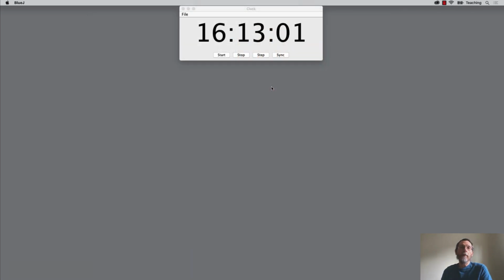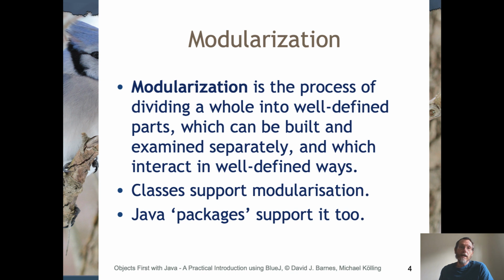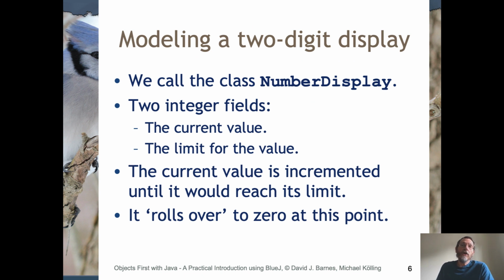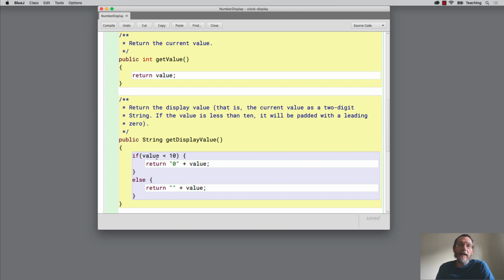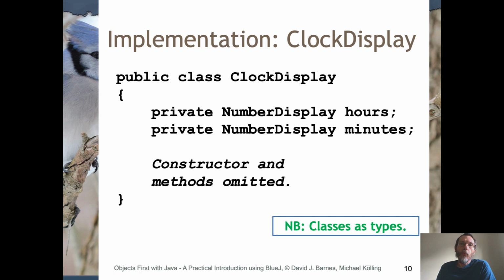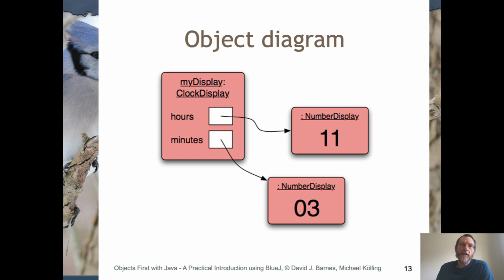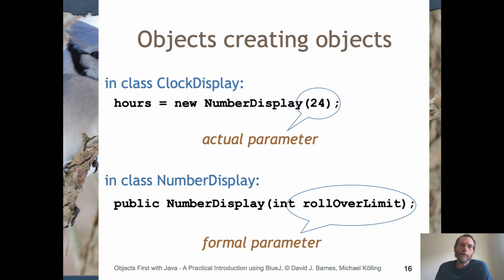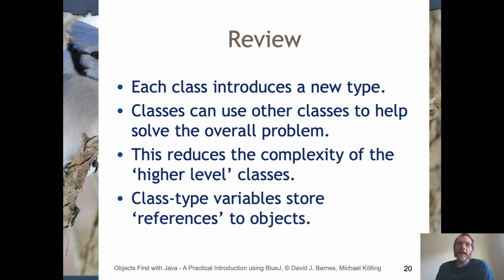Chapter 3, video 1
Abstraction and Modularization: working with multiple classes.